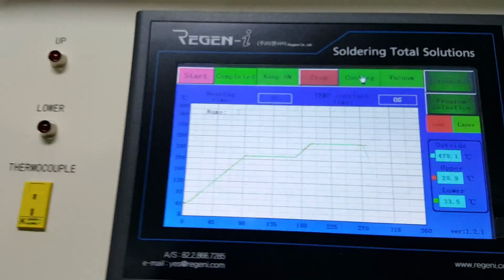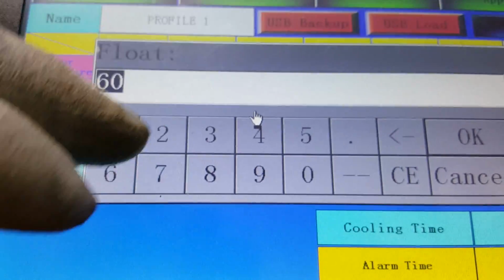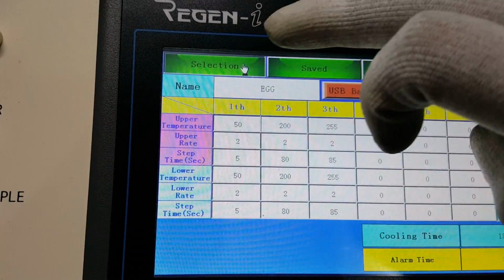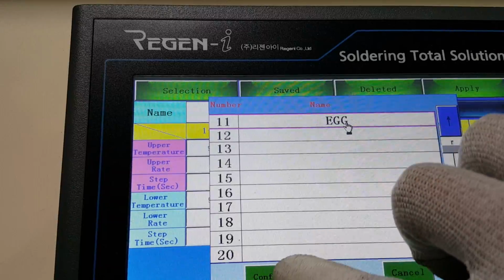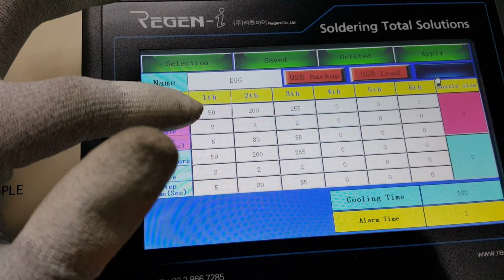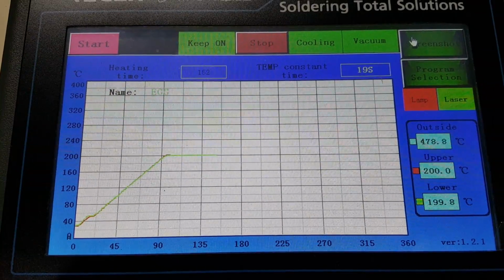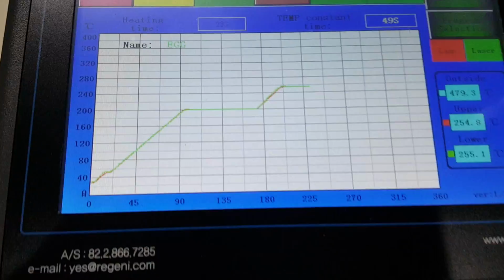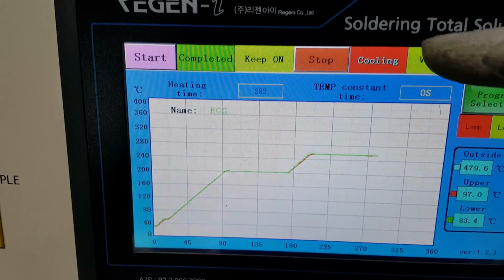Practise BGA Rework station BK-350S to desolder targeted part REWORK SYSTEM by REGENI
BGA Rework station BK-350S from REGEN-I,Inc is developed for desoldering and soldering parts from circuit board of cell phone,
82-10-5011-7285